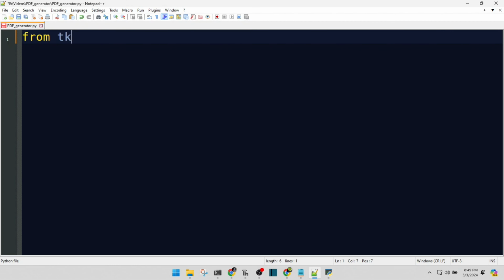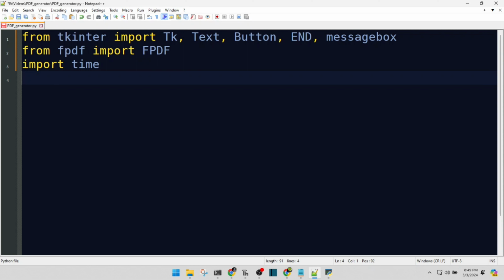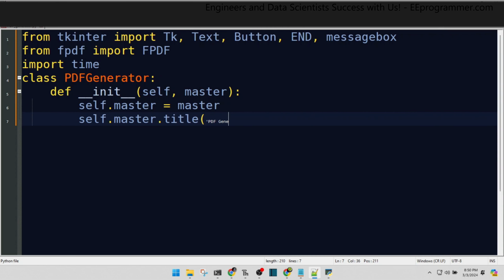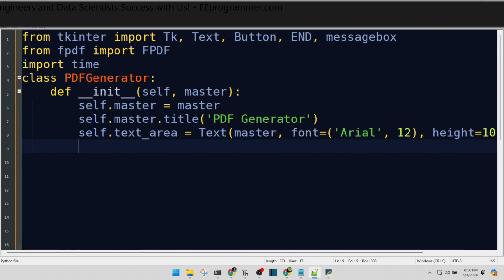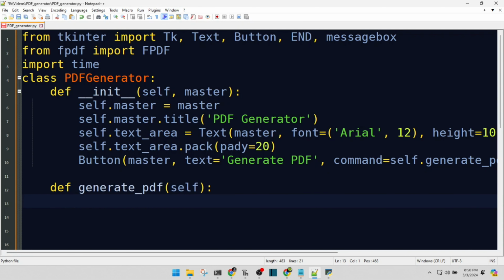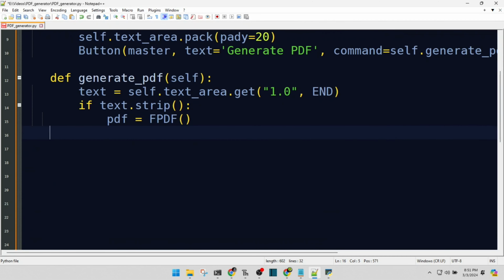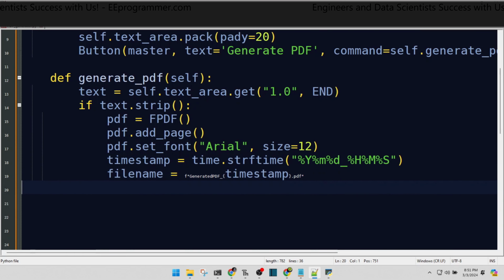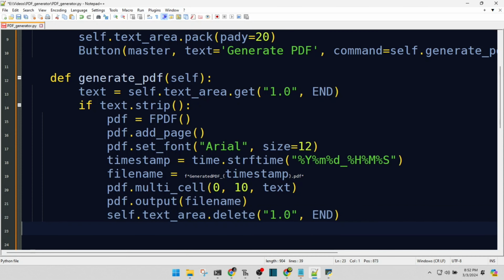Python's PDF Generator: Your Digital Document Solution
In this tutorial, we dive into the world of Python to master the art of creating customized PDF documents. Learn how to use Tkinter and FPDF modules to design an intuitive PDF generator application. This video provides a hands-on guide to developing a user-friendly interface and implementing PDF generation functionality, enabling you to streamline your digital documentation tasks. Discover how to transform your textual data into structured PDFs and automate your document creation process efficiently.